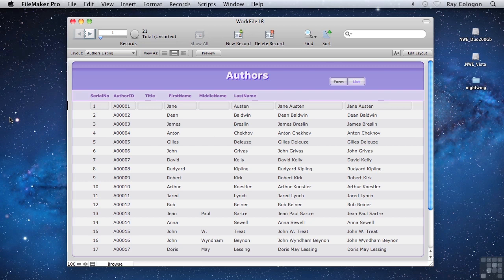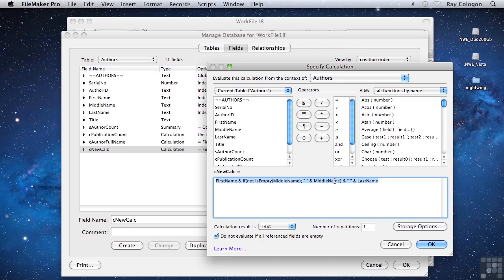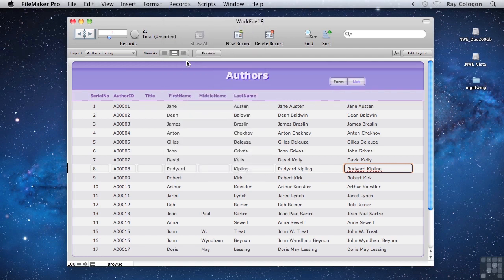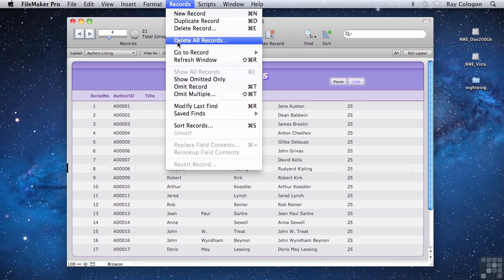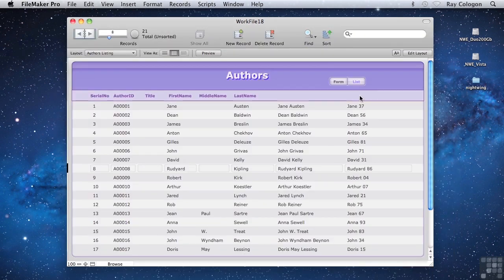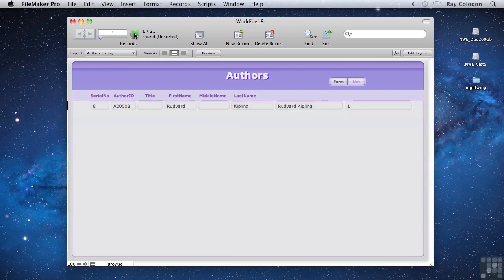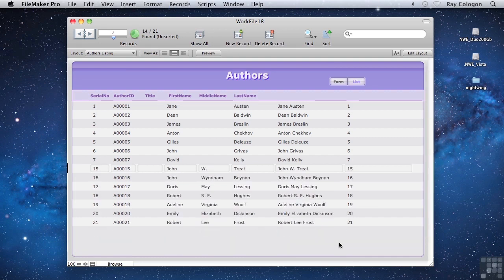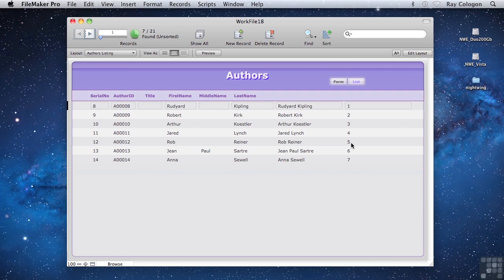Stored And Unstored Calculations